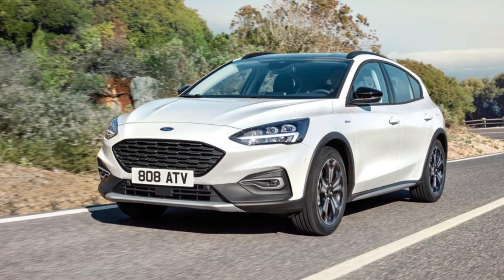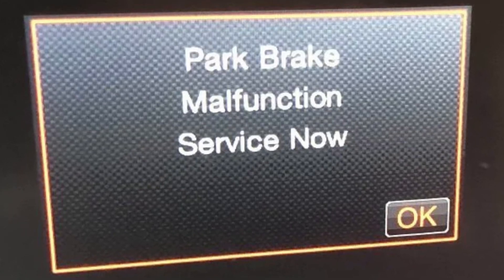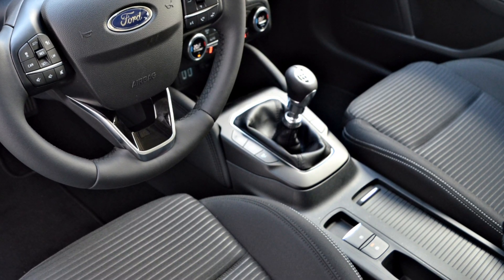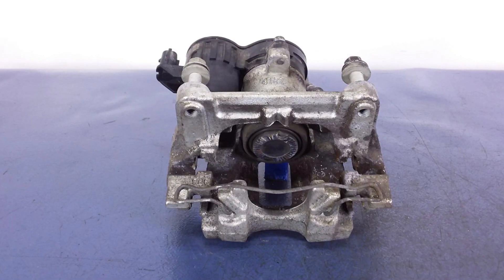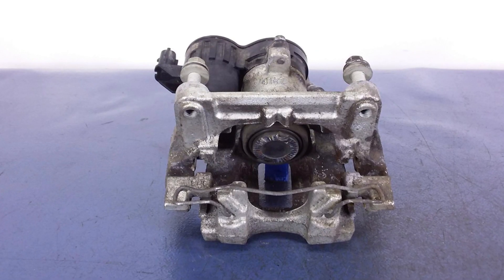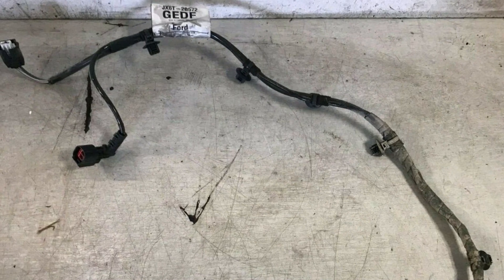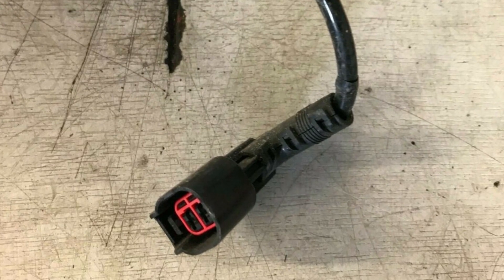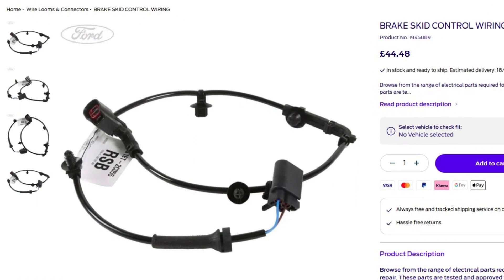“Park brake malfunction, Service now” warning in Ford Focus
The warning saying “Park brake malfunction, Service now” in the fourth generation of the Ford Focus is connected with the issues in the brake actuator system for the rear brakes. But it’s usually not the actuators that are the culprits of the problem. In most cases, you will need to replace the wiring harness of those actuators to fix the issue.

In this video, I will tell you more about this quite common warning and the reasons why you may have it. Fortunately, the problem is fixed without a lot of expenses, unless you start replacing one part after another without proper inspections.

If you have experience solving this issue, please share it in the comments. You will help a lot of Ford Focus owners and will give them more information on what can cause this issue and how to fix it.